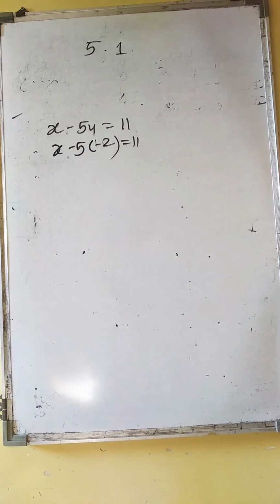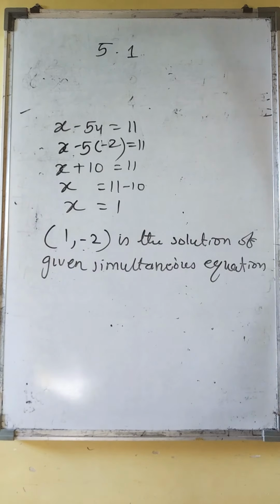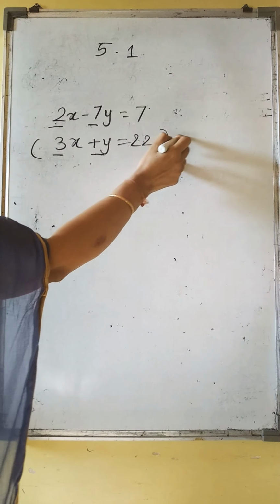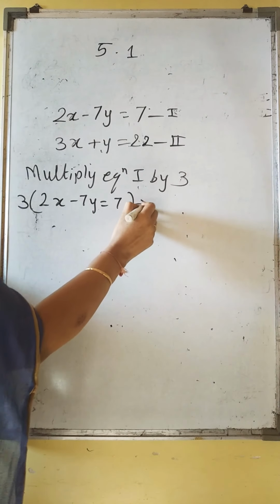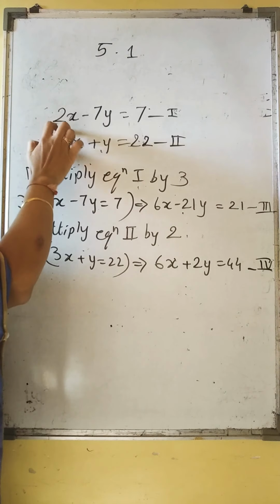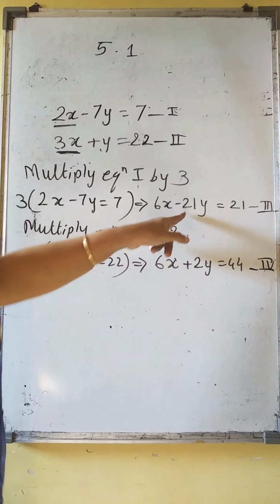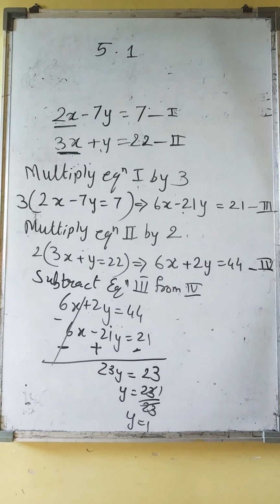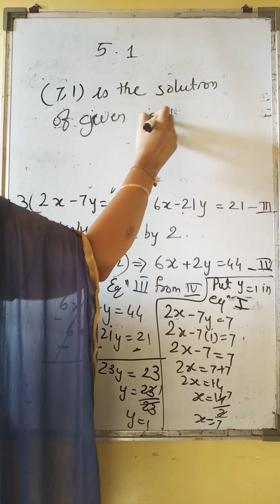Std 9 Excercise 5.1 part 5